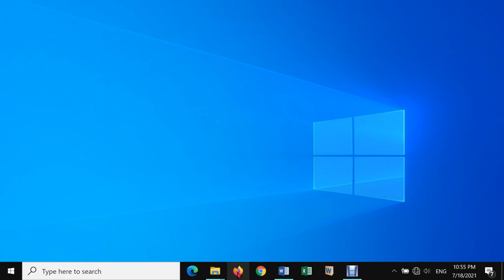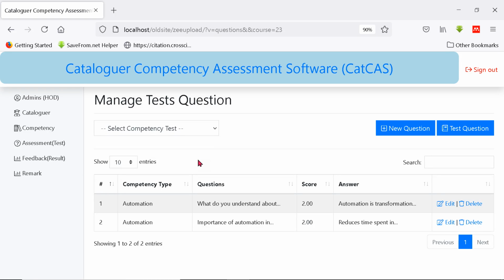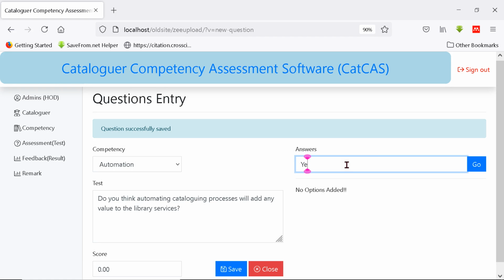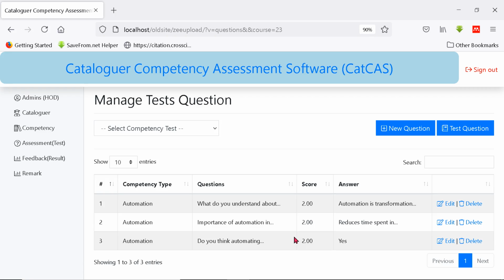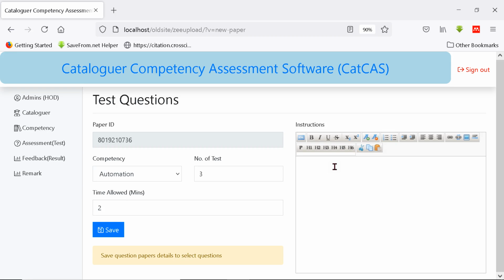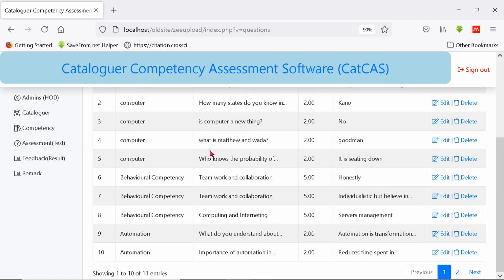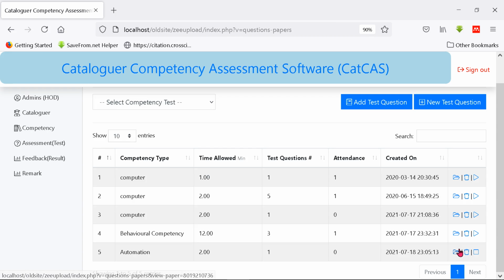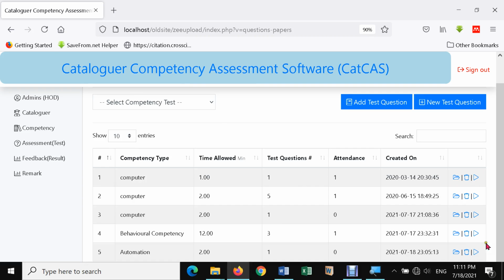catCAS Set up question for test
The second episode about learning casCAS